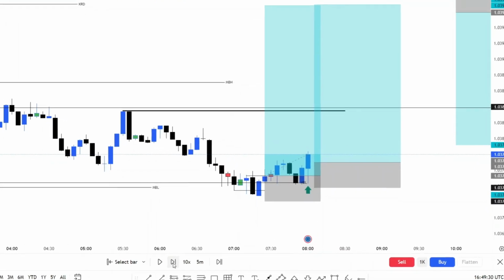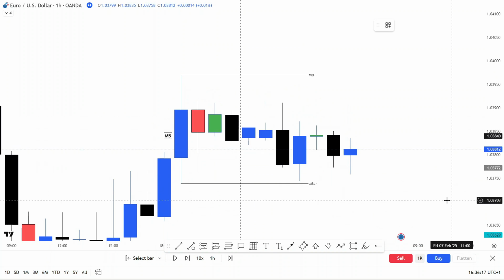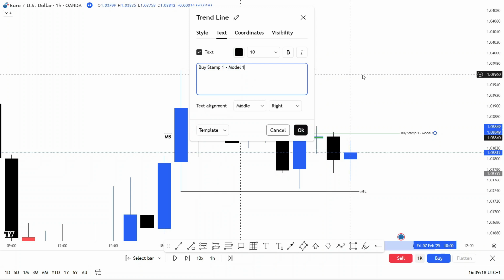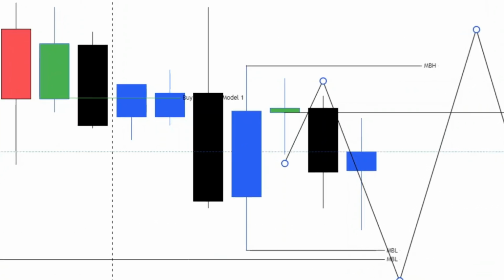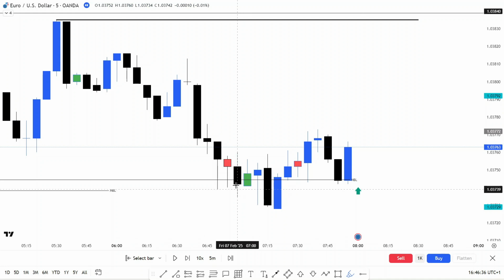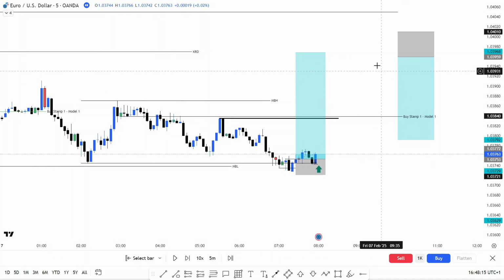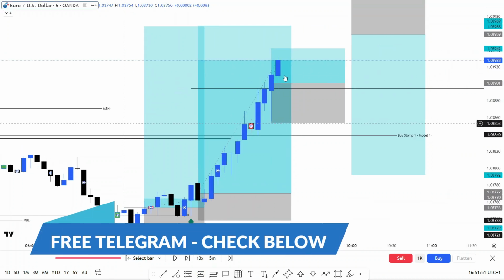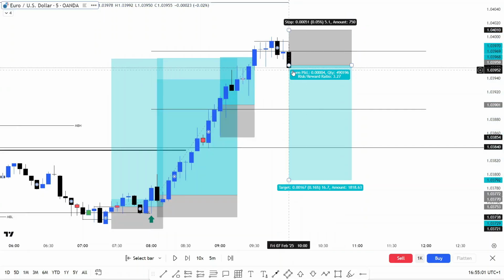My INSANE 5-Minute Trading Strategy That Works {100% Proven}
In this video, I will show you my INSANE 5-Minute Trading Strategy That works every time {100% Proven} - This 5-minute profitable trading strategy can get you funded and make you profitable long term.

This presentation is for **educational purposes only** and **does not** constitute financial or investment advice. Trading securities, Forex, and futures involves **significant risk**, and you should carefully assess whether it aligns with your financial situation. The instructor in this video is **not liable** for any losses or consequences resulting from your market participation or trading decisions. Trade responsibly.